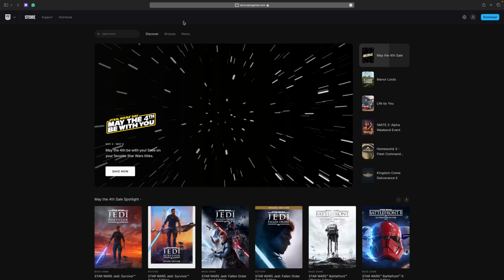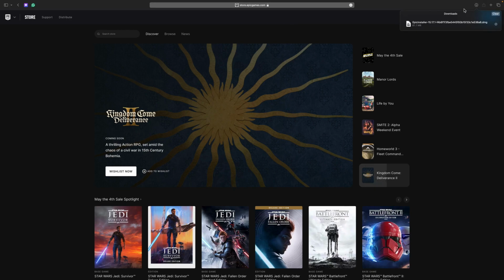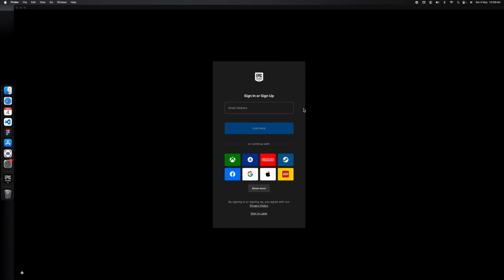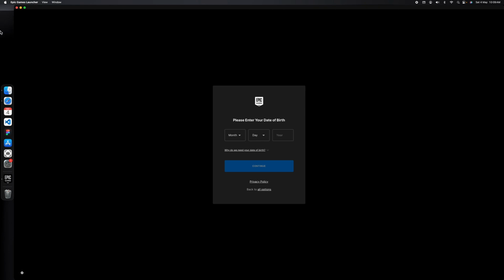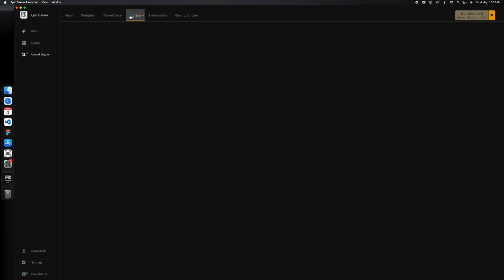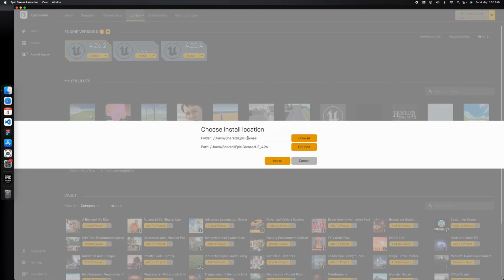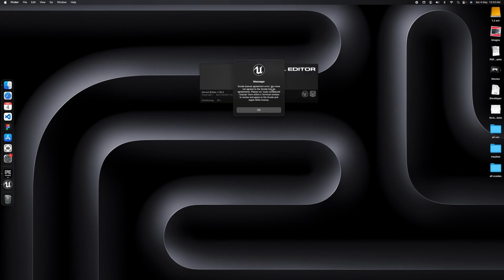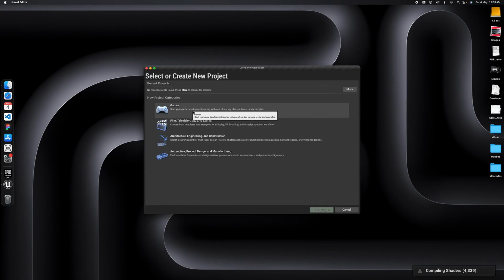How to install Unreal Engine 5 [ Latest version ]